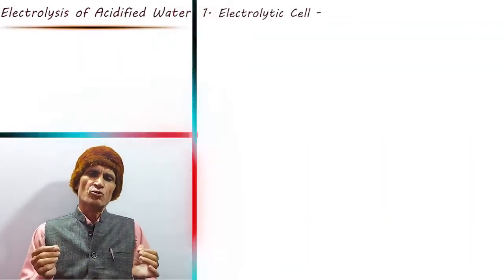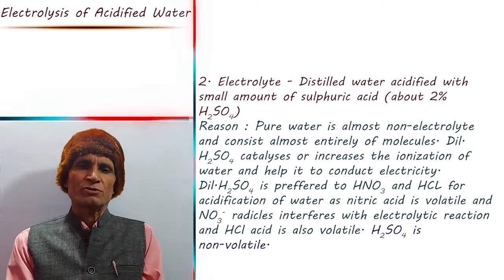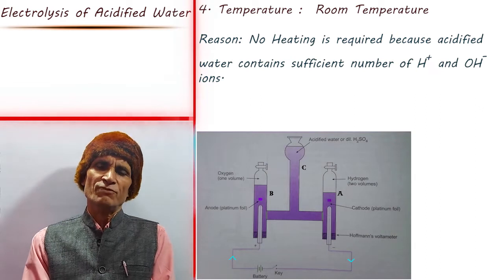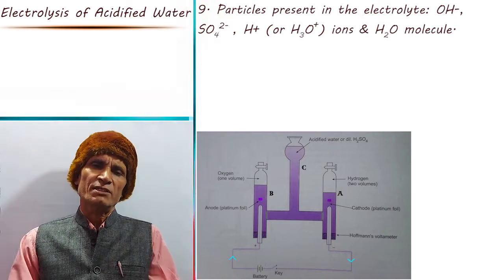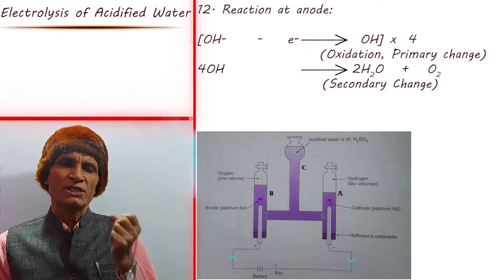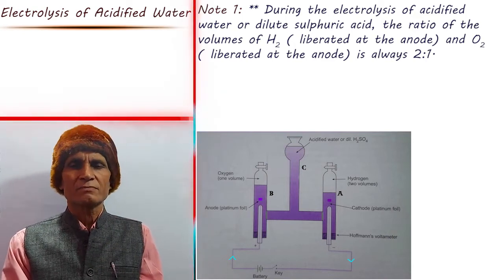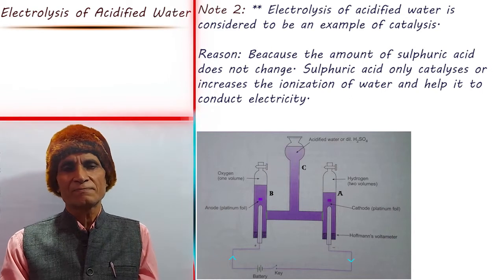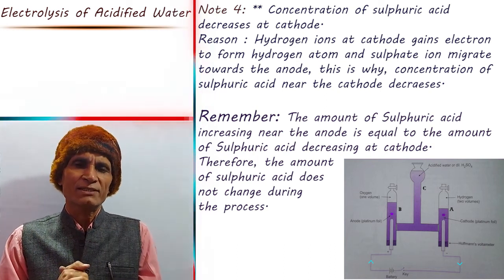Electrolysis of Acidulated Water by Using Platinum Electrode | Sir AK Singh | Chemistry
Topic : Electrolysis of Acidulated Water by using Platinum Electrode